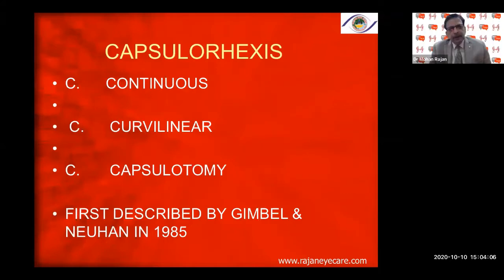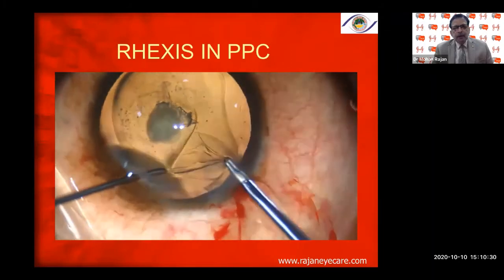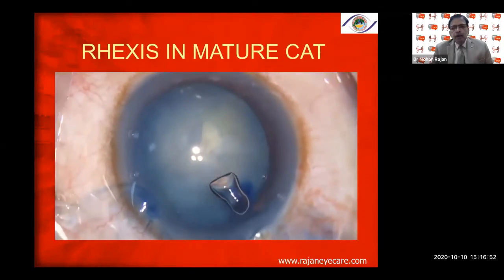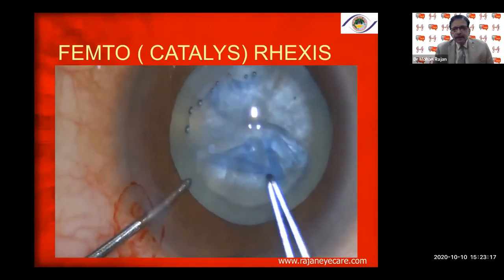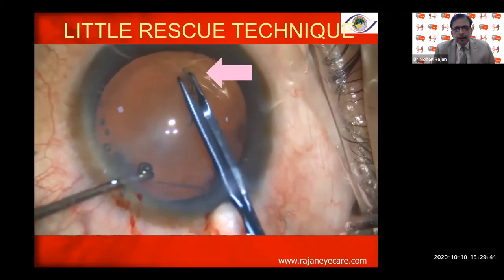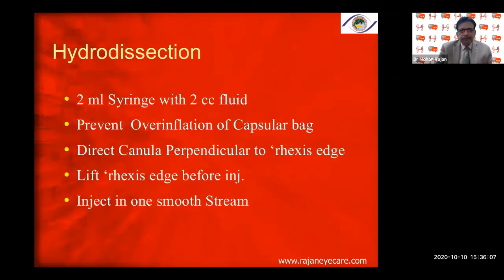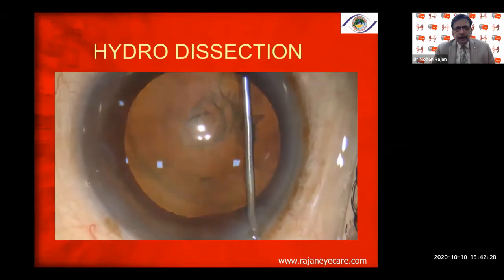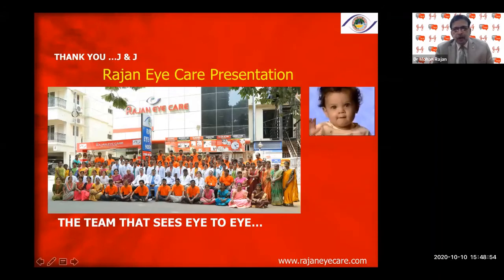Phaco Master Class Series 3-7 by Prof Dr Mohan Rajan - CCC and Hydro Procedures - RAJAN EYE CARE